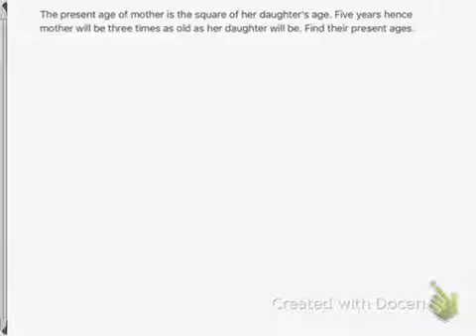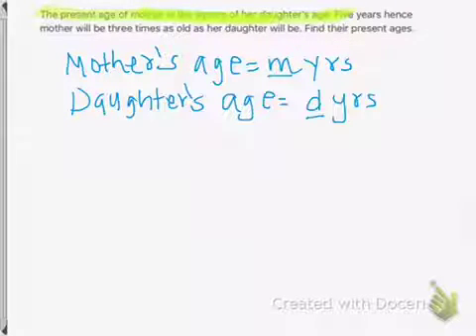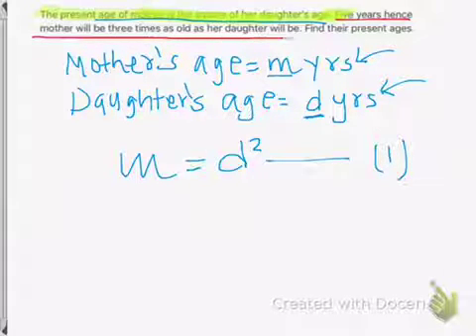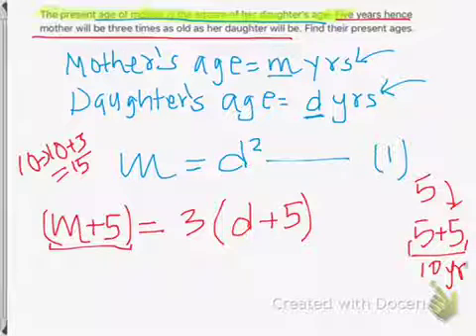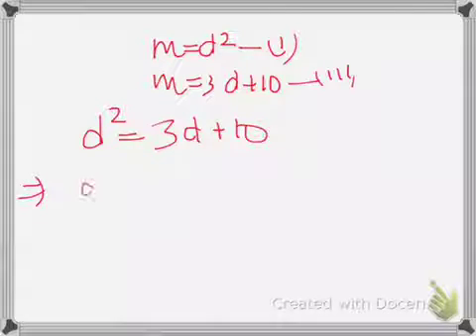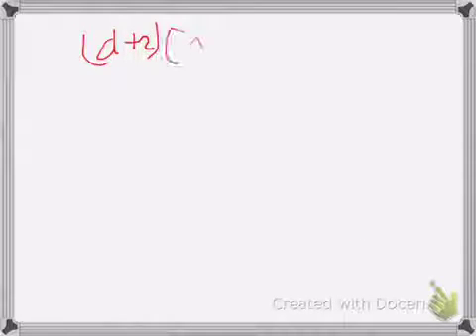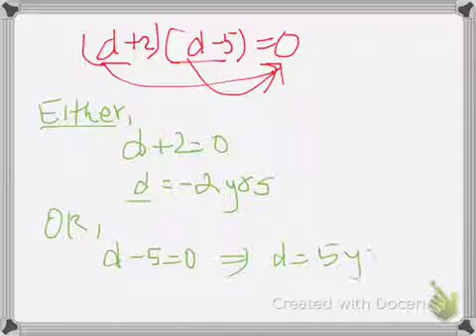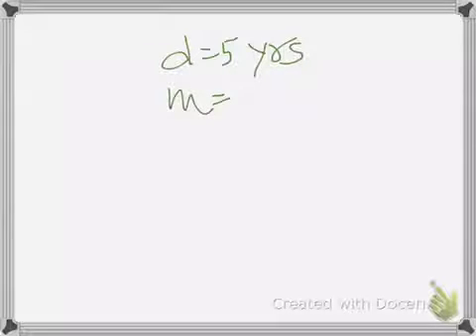type-2 Solving quadratic equation for grade 10(SLC)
Learn the concept involved!